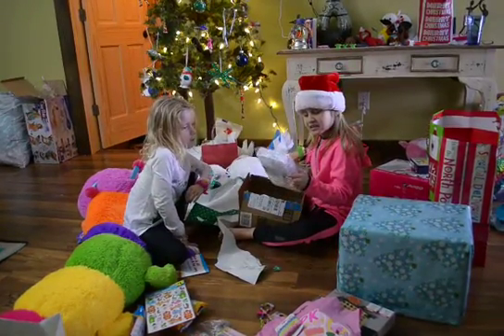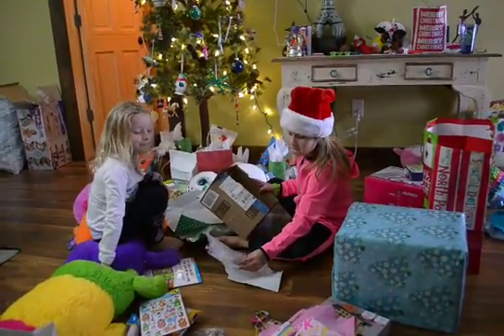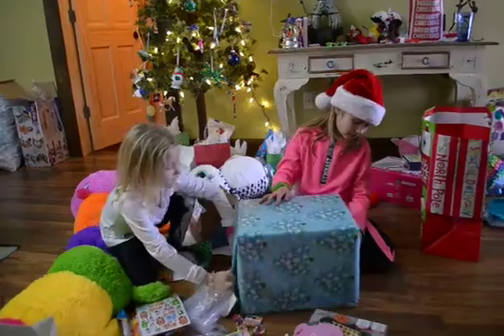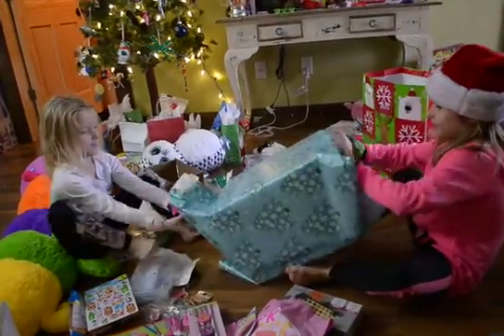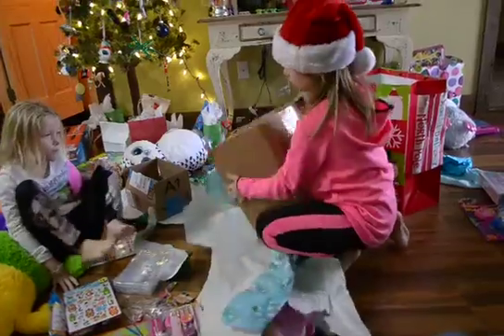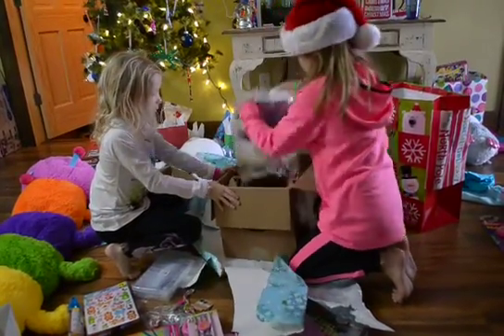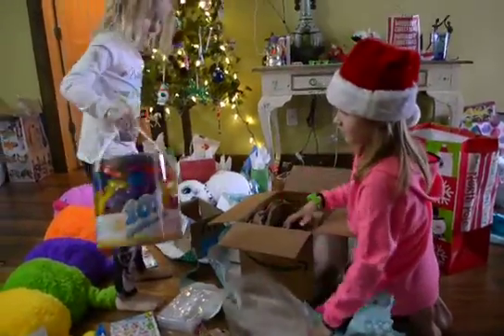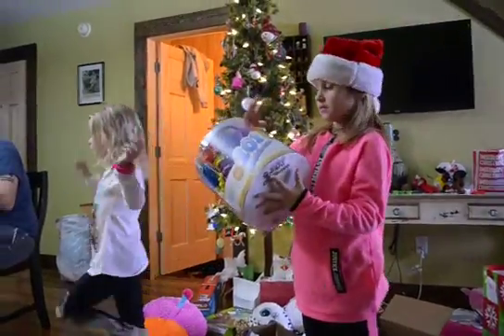DSC 5831Avery and Zoey opening their Christmas presents from Aunt Sandy! -- 12/25/16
Avery and Zoey opening their Christmas presents from Aunt Sandy!  :) 12/25/16